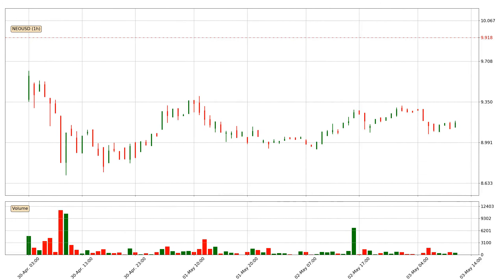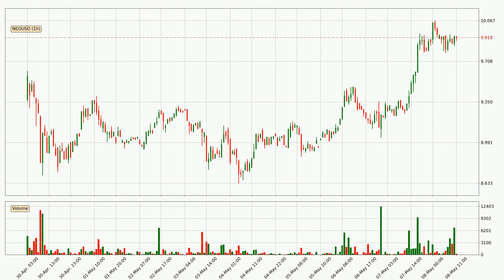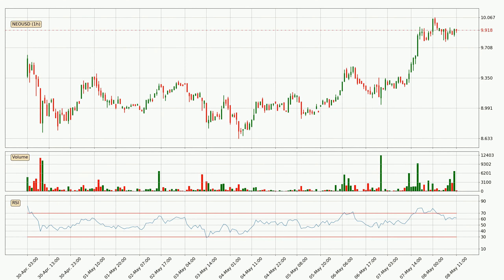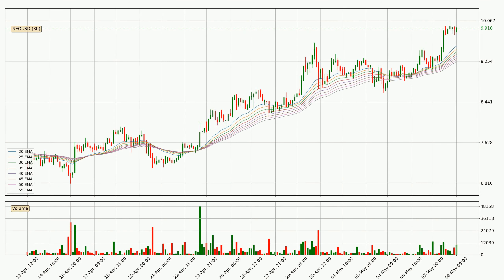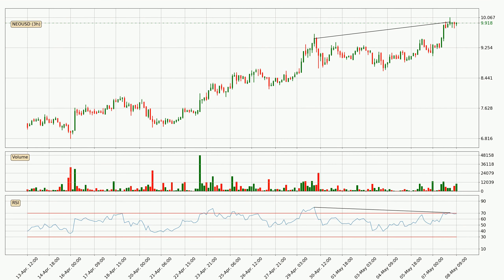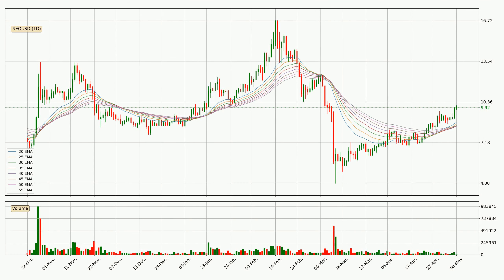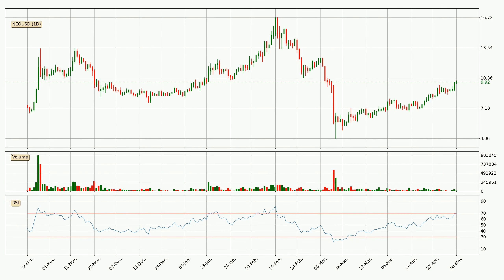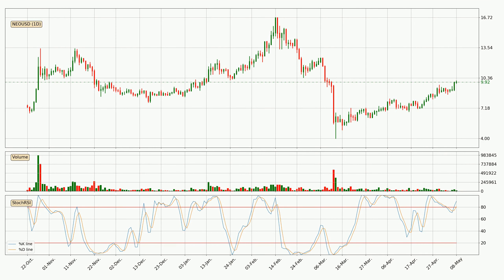Daily Update Neo | What The Technical Analysis Predicts? | FAST&CLEAR | 08.May.2020